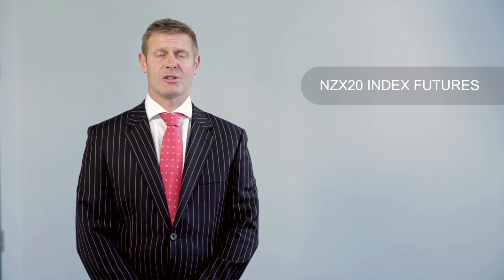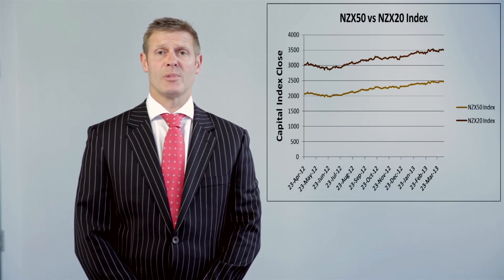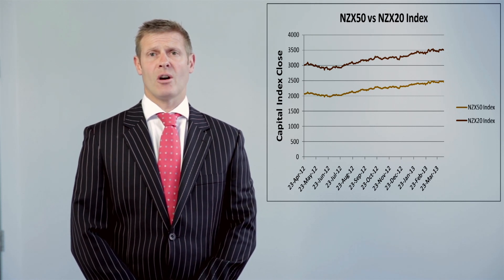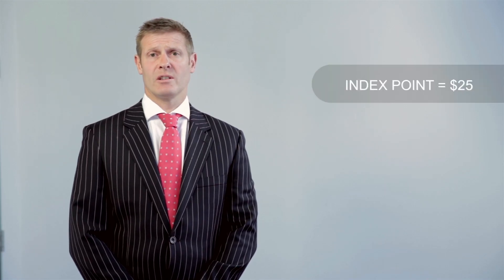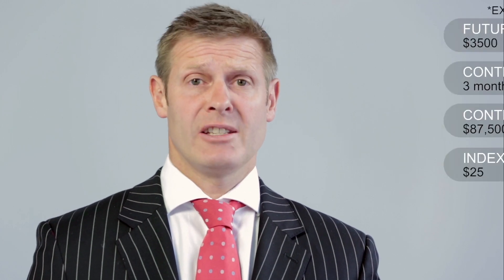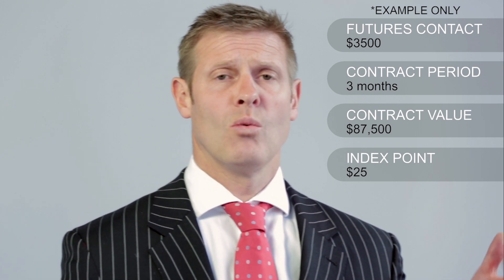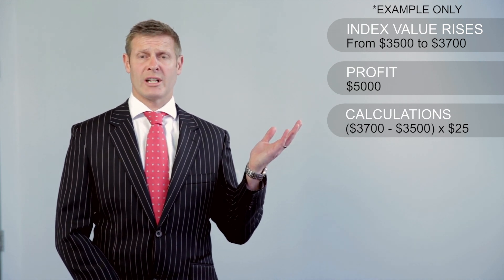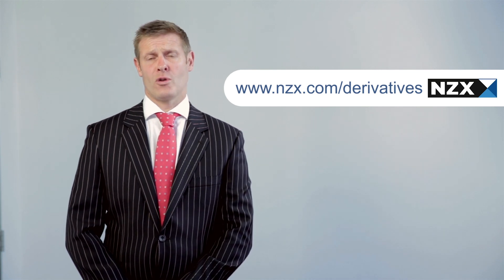NZX Derivatives: What are futures?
NZX's Head of Exchange Products Sam Stanley provides an overview of the NZX 20 Index Futures, a simple, cost effective risk management tool.